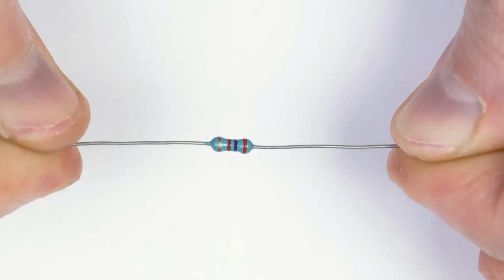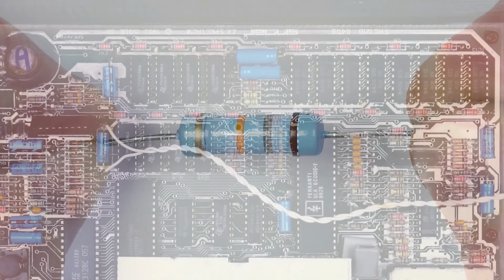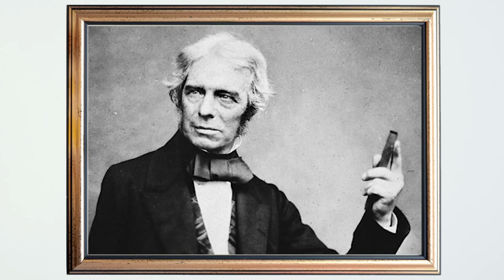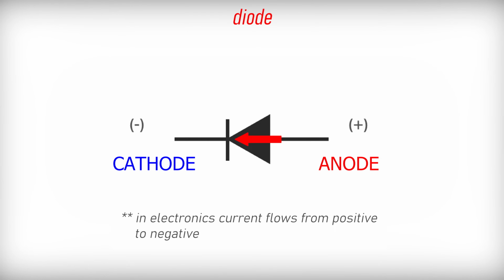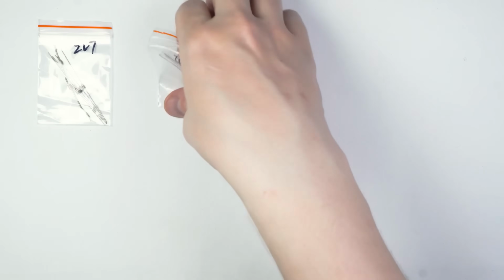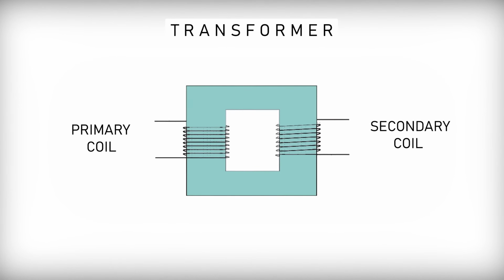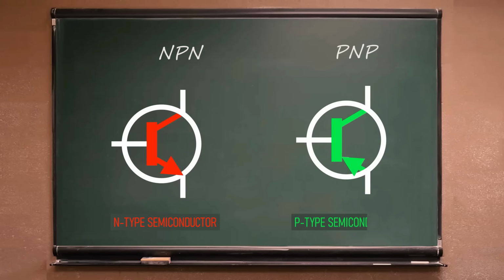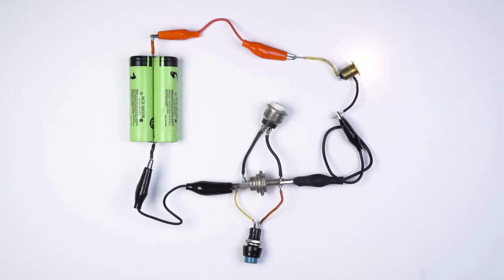All Electronic Components Explained In a SINGLE VIDEO.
BTC:384FUkevJsceKXQFnUpKtdRiNAHtRTn7SD
ETH: 0x20ac0fc9e6c1f1d0e15f20e9fb09fdadd1f2f5cd

0:00 Intro. All electronic components in a Single Video.
0:24 RESISTOR's properties. What is Voltage Drop?
1:19 What is Resistance? Reisistor Color code.
2:19 Power rating of resistors.
3:10 Fixed and variable resistors. Voltage drop and what it depends on.
4:15 CAPACITOR: Farads, microfarads, nanofarads, picofarads.
5:32 Why is Capacitor VOLTAGE rating important?
6:07 Capacitor vs battery.
7:06 What is ESR of a Capacitor?
7:43 DIODE. Current flow direction in a diode. Marking on a diode.
9:14 Diodes in a bridge rectifier. Voltage drop. Using diodes to step down voltage.
10:08 Voltage drop on a Diode. Using the Diode as a Voltage Step-Down device.
11:48 ZENER DIODE.
13:02 How to find out Voltage Rating of a Zener diode?
14:25 TRANSFORMER. Toroidal transformers.
15:41 Purpose of the transformer. Primary and secondary coils.
16:48 Why are Transformers so Important in Electronics?
17:27 How to check your USB charger for safety?
18:01 Why doesn't a transformer operate on direct current?
18:29 INDUCTOR. Charging and discharging of a choke.
20:41 Inductors as filters. DC-DC step-down converters.
21:44 Ferrite beads on computer cables.
22:30 TRANSISTOR
23:47 Using a transistor switch to amplify Arduino output. Pinout: Emitter, collector and base.
25:04 NPN and PNP transistors. Current gain, voltage and frequency rating of a transistor.
26:30 THYRISTOR (SCR).
27:13 SCR Pinout and Principle of operation.
28:17 Building a simple latch switch using an SCR.
29:05 Ron Mattino - thanks for watching!